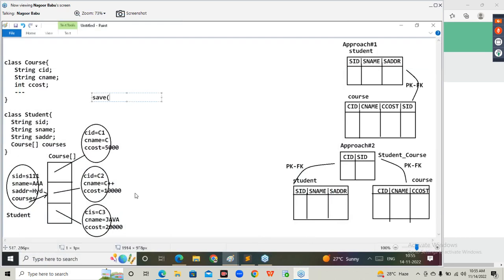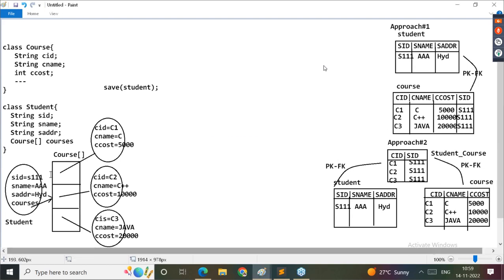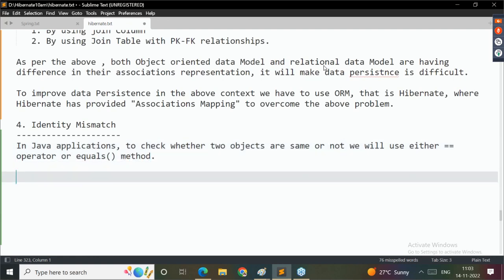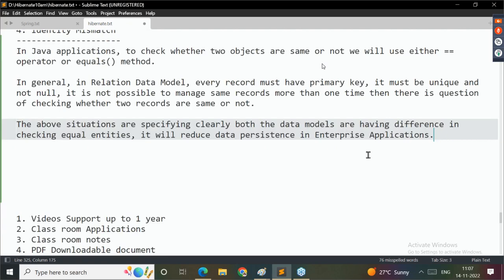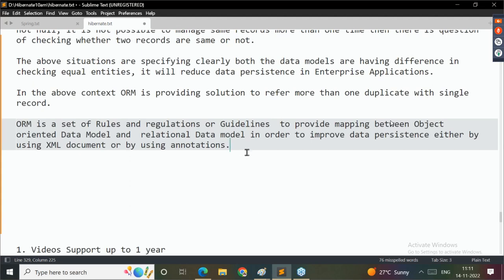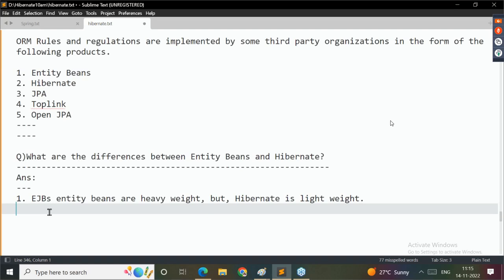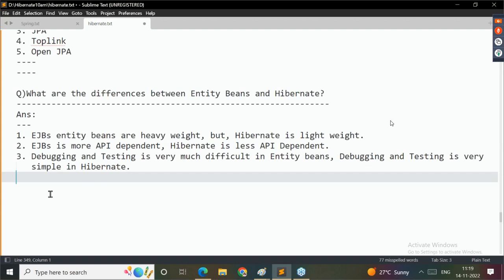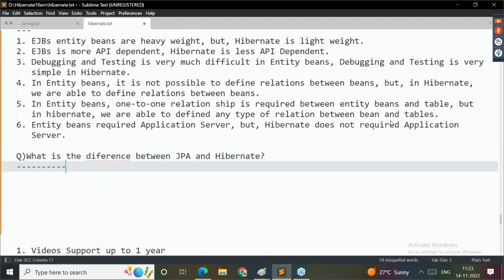class 6 Hibernate